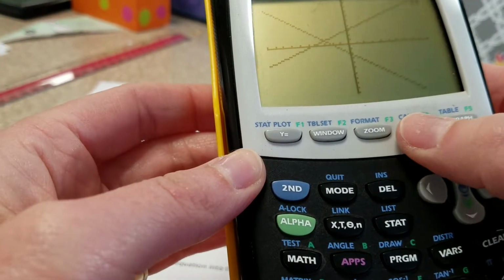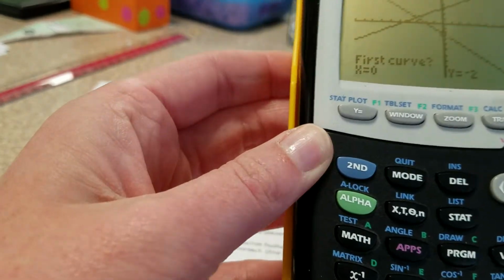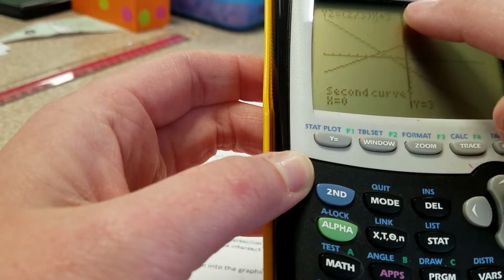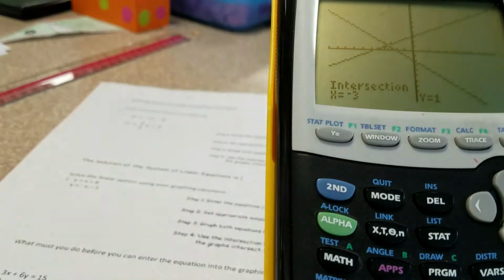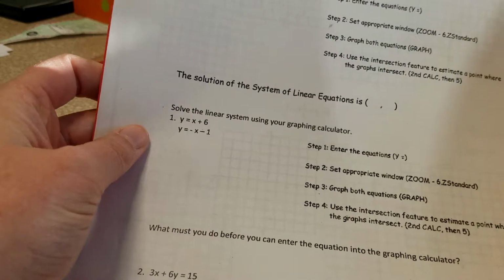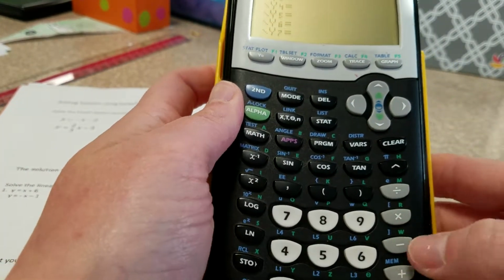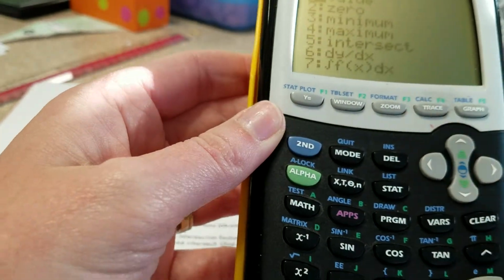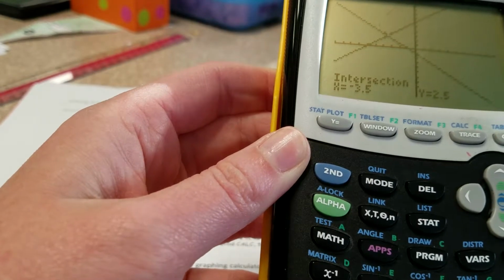Graphing Method 2